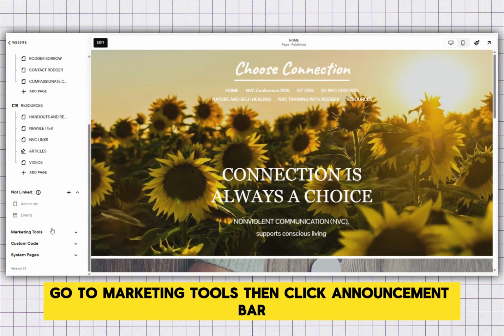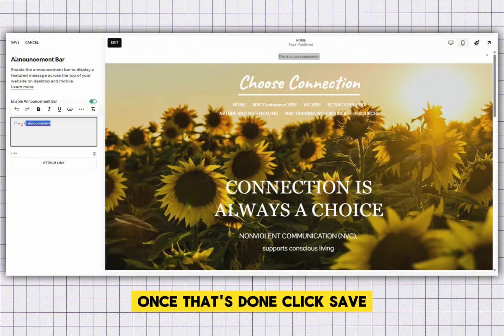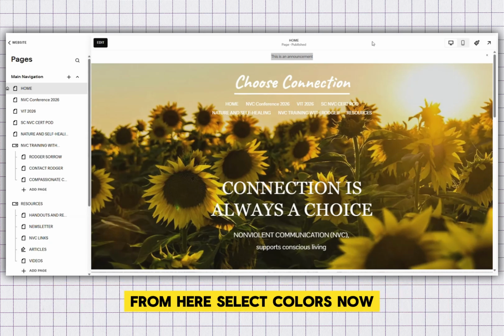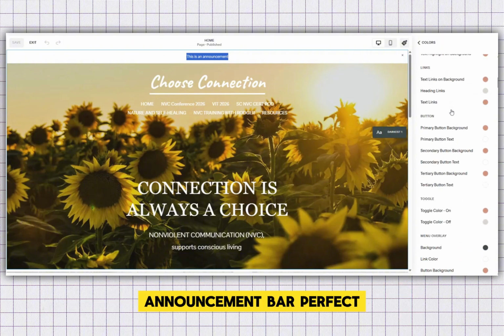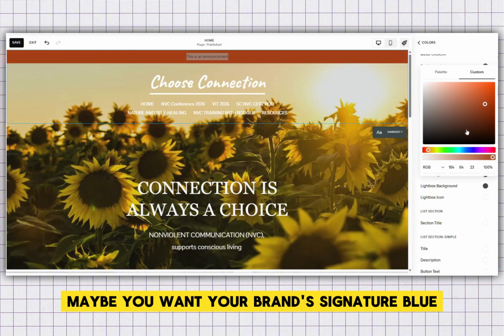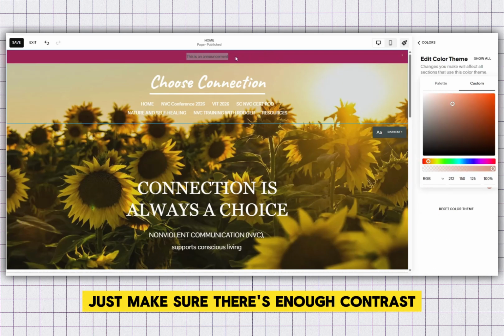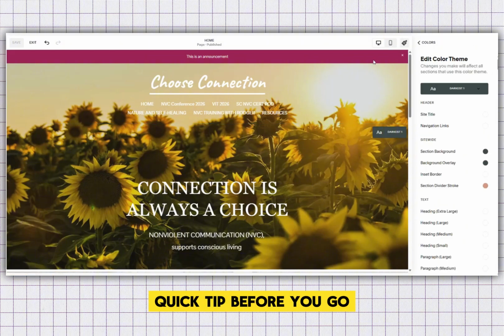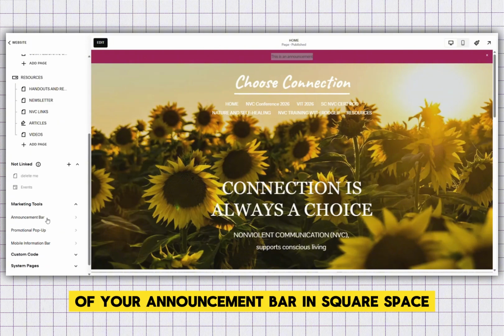How to Change Announcement Bar Color on Squarespace - Easy Guide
Learn how to customize your Squarespace website's announcement bar by changing its color to match your brand's style. This tutorial will guide you through the process of modifying the announcement bar's color, allowing you to enhance your website's overall aesthetic and user experience. Whether you're looking to add a pop of color or maintain a consistent tone, this video will show you how to change your Squarespace announcement bar color now. Discover the simple steps to personalize your website and make it stand out from the crowd.